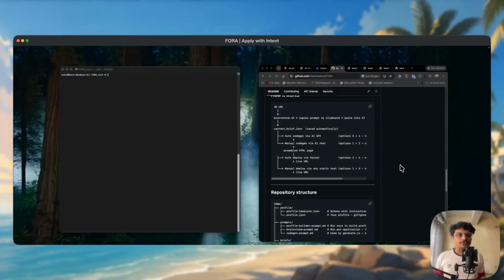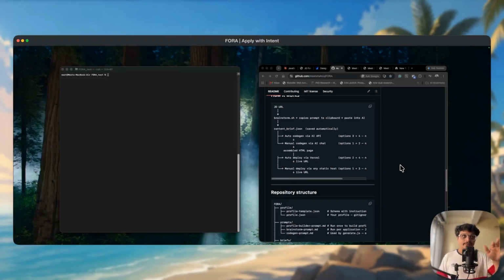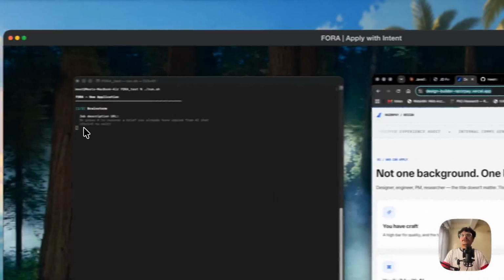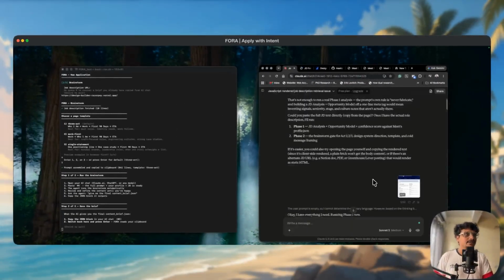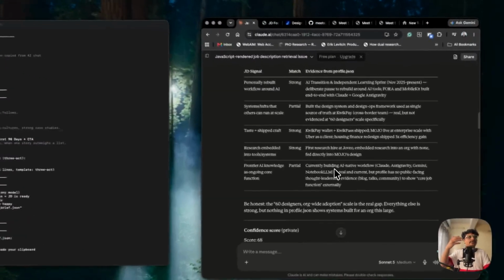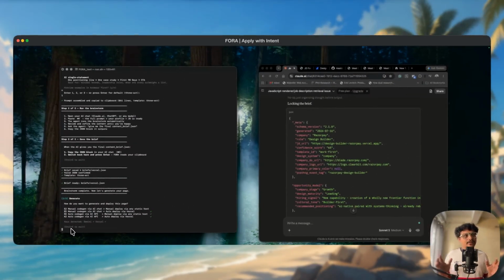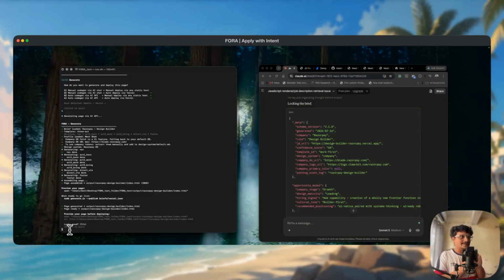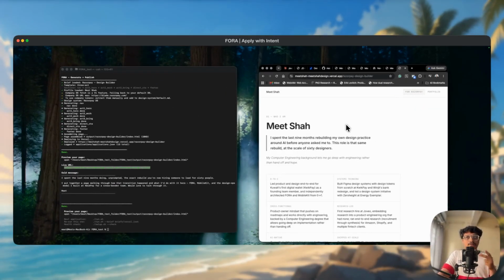Introducing FORA | Open-source agentic pipeline which helps designers apply with intent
Every designer I know sends the same application to every company. Same portfolio link. Same cover letter with the company name swapped. Same hope that someone notices.
I spent the last few months building something different.
FORA is an open-source tool that takes a job description and turns it into a personalised landing page — built around your actual career, framed specifically for that company, in their design language. Not a template. Not a generator. A pipeline that treats every application as a design problem worth solving properly.
This video is the first real end-to-end demo. I ran it live against a job I actually want — Razorpay's Design Builder role, which is asking designers to make their entire org AI-native.
There's a detail in there that I didn't plan but couldn't have scripted better — the proof of work I led with is FORA itself. A designer building an AI-native product pipeline to apply for a role asking designers to build AI-native product pipelines. The tool applied itself.
If you want to run FORA for your own applications, it's open source and free:
The job I applied to: design-builder-razorpay.vercel.app